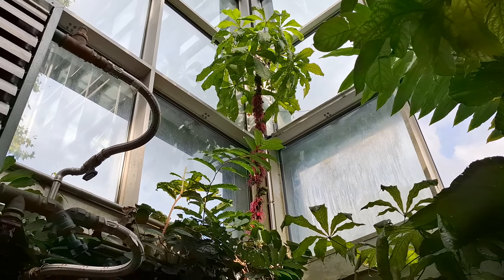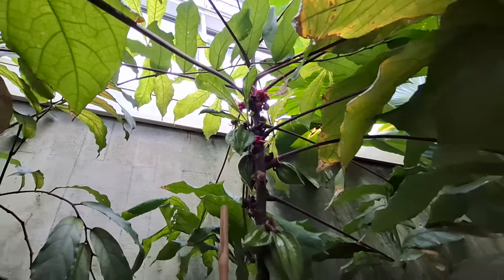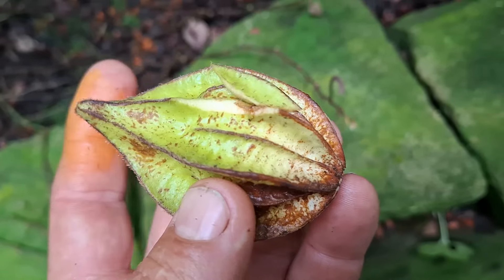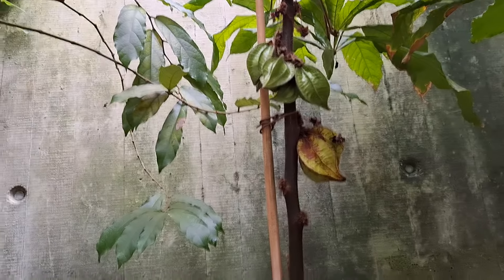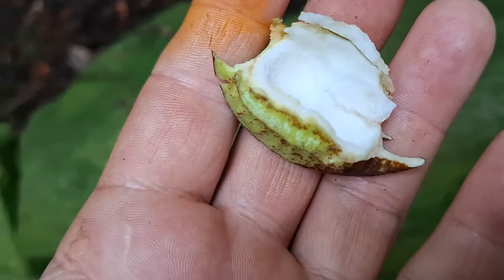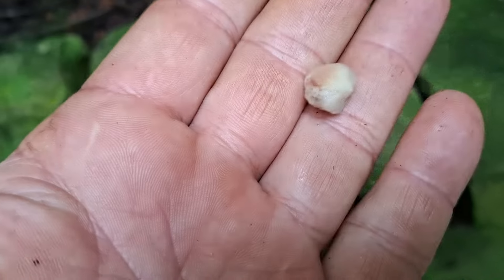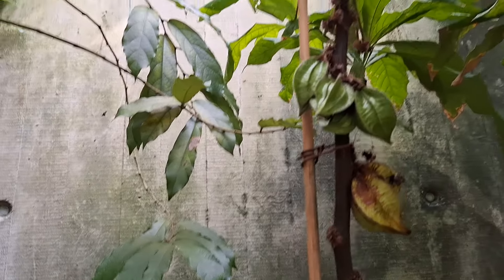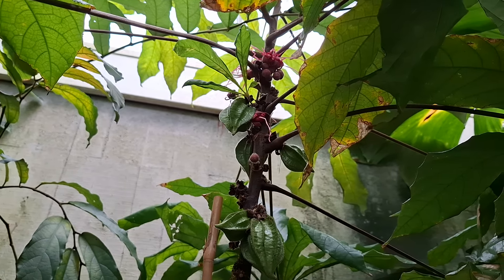Mountain Cacao (Herrania mariae) - tasting a rare Cocoa Species